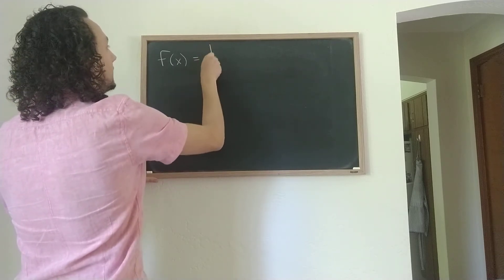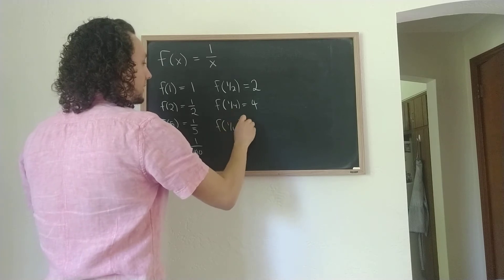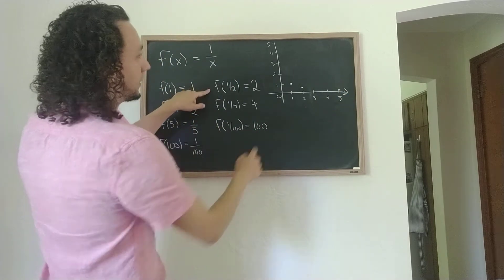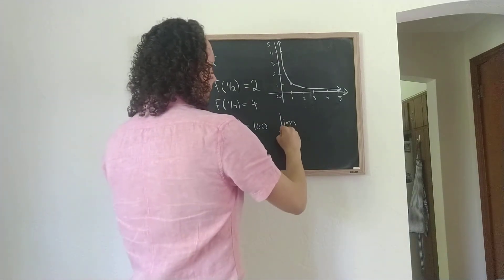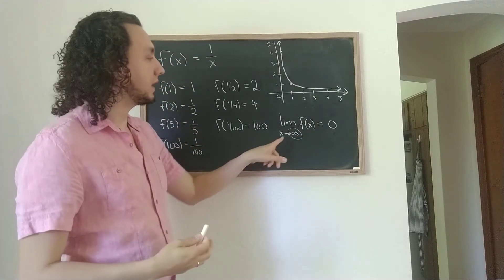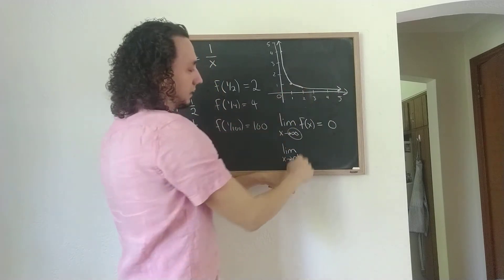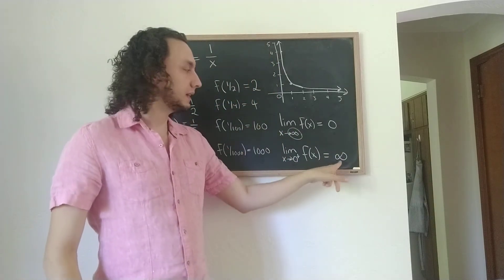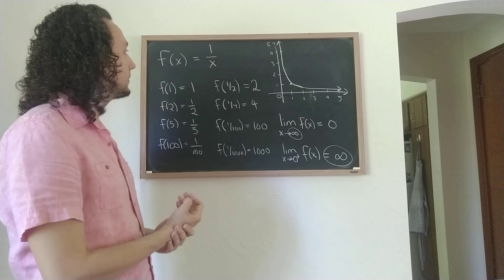Infinity through limits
A brief look at two ways that infinity pops up in discussing limits.

QUESTIONS about the math in this video? SUGGESTIONS for other topics?